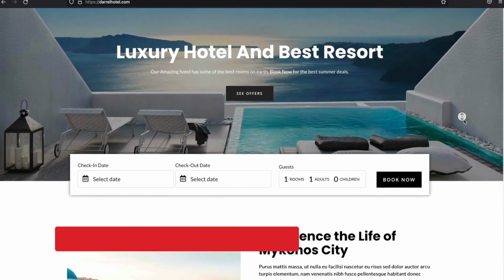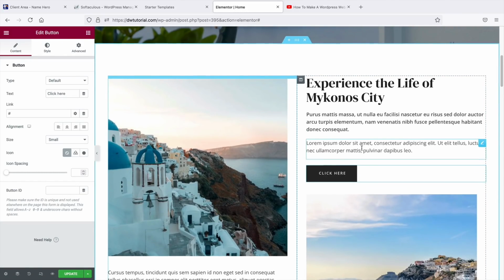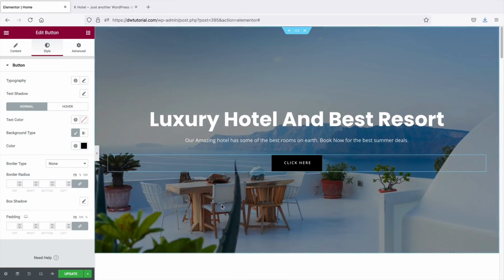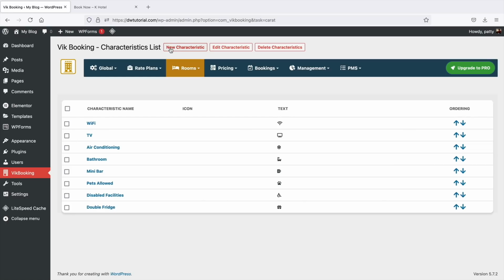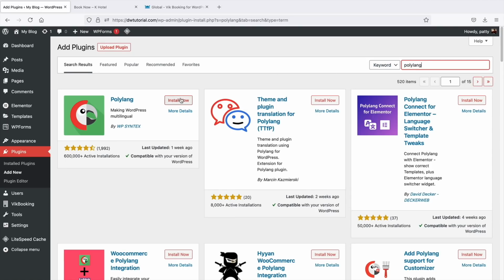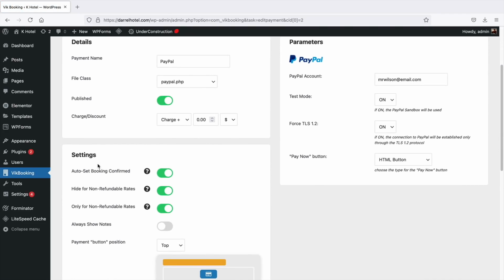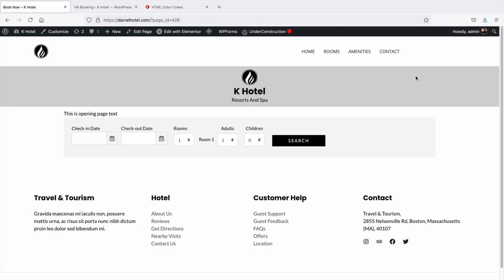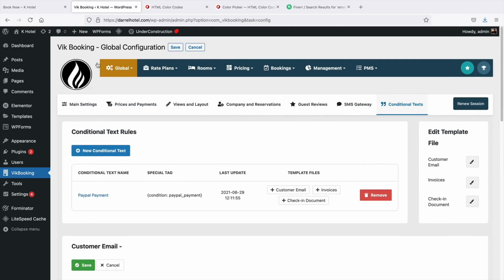How To Make a Hotel Booking Website with WordPress (Like the Hilton Hotel)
Learn how To Create A Hotel Booking or Online Reservation Website With WordPress!

In this video, ill show you how to make a modern and professional hotel booking with WordPress. I also use a WordPress plugin, so you can make this website with any WordPress page builder that you you would like.

In this video, I use the Astra theme and Elementor to get started. From there, we install a free plugin that gives you the booking functionality. I do also cover the pro version of the hotel booking plugin in this video. What is also cool, is you can link up a channel manager and link your hotel to popular websites!

Custom CSS I mentioned In The Video ( For Emails And Styling ) Hotel CSS Code

👉👉Important Links

Timestamps For Hotel Booking Tutorial

00:00 Intro
04:44 Get Web Hosting
08:46 Install WordPress
11:14 General Settings
14:46 Theme Installation
18:47 Intro To Elementor
30:15 Adjusting Menu
32:00 Theme Customizer Settings
34:15 Get A Logo
36:22 Add Booking Integration
39:10 Adding Search Bar
50:15 Contact Form Setup
53:58 Booking Plugin General Options
54:05 Creating Room And Categories
01:00:30 Pricing
01:01:00 Amenities
01:04:00 Taxes
01:06:07 Rates
01:09:07 Booking Overview
01:10:11 Global Options
01:18:12 Translation
01:22:30 Pro Version
01:44:54 Adding Stripe Or Other Payment Gateways
01:54:48 Common Errors
01:56:30 Channel Manager And SMS Notifications
01:58:50 Design And Custom CSS
01:59:30 Design Search Page
02:10:55 Design Rooms Pages
02:15:00 Design Room Page (#2)
02:17:15 Design Room(#3)
02:21:10 Email Customization
02:28:30 Congrats!